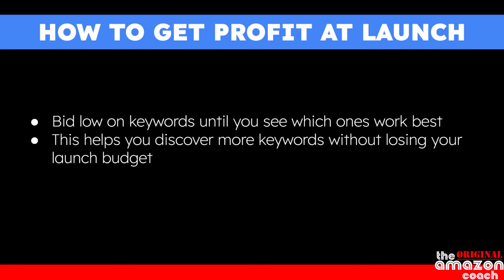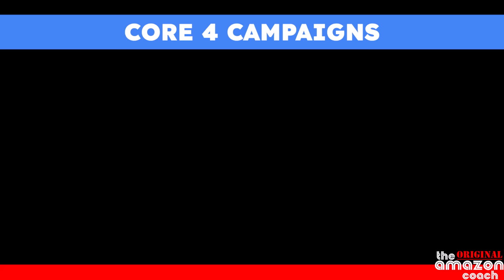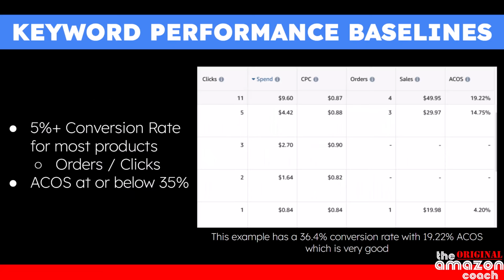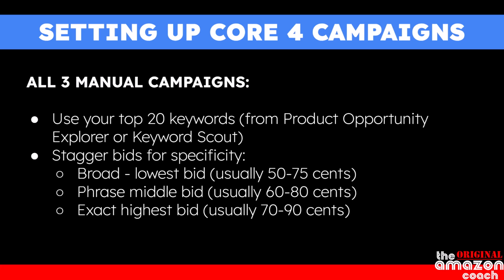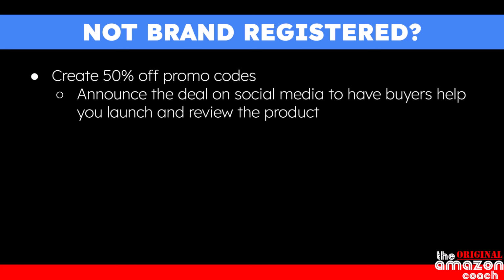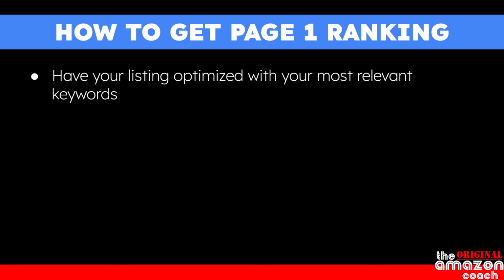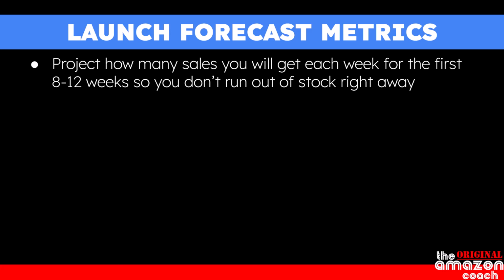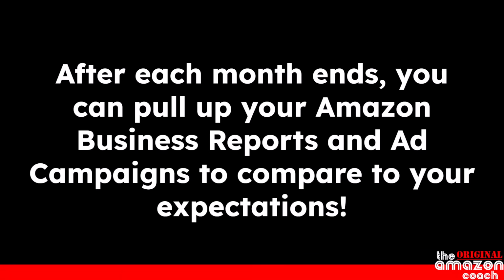Launch Strategies You Are Missing on Amazon FBA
*Episode Summary:*

Have you struggled to launch products effectively on Amazon FBA, and therefore you thought you couldn't make the business work?

Your product's first three months are pretty crucial to the overall long-term success for its life cycle on Amazon FBA. Let's make sure you understand how to get it right!

*Episode Summary:*

In this informative episode, Isaac Kuhlman demystifies the process of launching successful products on Amazon. He provides a clear roadmap for sellers looking to establish a robust presence on the platform, revealing the intricacies of ad campaigns and review generation tactics crucial for achieving page-one keyword ranking.

Listeners will be equipped with a simplified, budget-conscious ad strategy, tactics to accrue legitimate product reviews, and actionable insights into harnessing the power of SEO for sustainable e-commerce success.

Isaac begins by discussing the critical role of Amazon ads in catalyzing sales, emphasizing the necessity of executing well-structured campaigns tailored for new product launches.

He walks through four specific ad campaign types, offering precise bid management advice and unpacking the importance of maintaining conversion-friendly keywords throughout the product lifecycle.

Later in the episode, Isaac unveils compliant methods to garner initial product reviews, including utilizing Amazon's Vine program and leveraging personal networks, while ensuring adherence to Amazon's strict regulations.

Key Takeaways:

*   The "Amazon Core Four" ad campaigns are essential for gaining visibility and fostering sales momentum for new products on Amazon.
*   During the launch phase, sellers should anticipate to invest more in ads for better keyword ranking, with the goal of achieving long-term profitability.
*   Isaac advises against pausing high-performing keywords in ad campaigns, as doing so could jeopardize product momentum and visibility.
*   Amazon Vine program offers trademarked brands an expedient avenue to accumulate early reviews, which are critical for enhancing ad conversions and keyword ranking.
*   Tracking actual launch metrics against projections can inform strategic adjustments and sustain continued success on Amazon.

Notable Quotes:

*   "Ads will have a couple of different objectives and it's imperative you understand that during a launch you will lose money on ads to help get the product kickstarted."
*   "A man who stops advertising to save money is like a man who stops a clock to save time."
*   "The main thing to keep in mind here is that Amazon ads are your lifeline for sales at launch, as well as continued sales for the lifetime of your product, so you will never shut them off."
*   "Running out of stock during launch is the biggest reason a product launch fails, and it can even kill the product's ability to be profitable ever again."
*   "Here's a pro tip. When setting up your promotion, make sure you don't check the box that says show on detail page so that the discount doesn't show up on your Amazon listing for every customer to use."

Chapters
00:00 Introduction to creating an ongoing income stream on Amazon
00:21 Objectives of using Amazon ads during product launch
01:07 Setting up an auto campaign for ads
03:17 Understanding the total advertising cost of spend (TACoS)
04:28 Setting up the Amazon Core Four ad campaigns
08:41 Using Amazon Vine to get reviews for registered brands
09:47 Strategies for getting reviews for non-registered brands
10:31 Don't check the box to show discount on Amazon listing
10:52 Use Jungle Scout to automate review requests
11:17 Optimize listing, conversion rates, sales, and ads for page one ranking
12:40 Compare launch expectations with actual numbers
13:04 Project sales per week and set ad budgets
15:00 Recap and next steps

Amazon FBA, mindset, cash flow, problem solving, metrics, successful Amazon sellers, Amazon FBA strategies, Amazon business growth, Amazon seller mindset, Amazon product launch, how to succeed on Amazon FBA, importance of mindset in Amazon selling, budgeting for Amazon FBA business, tracking Amazon FBA metrics effectively, using data to optimize Amazon sales